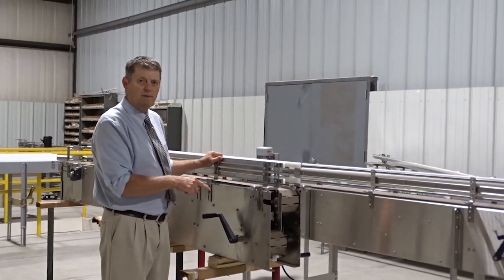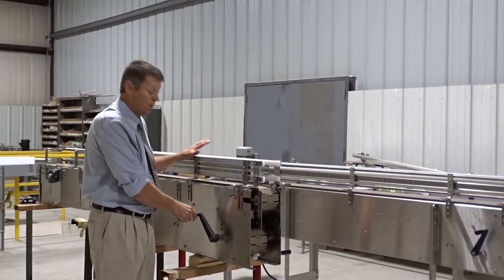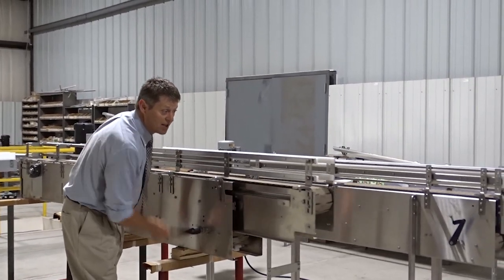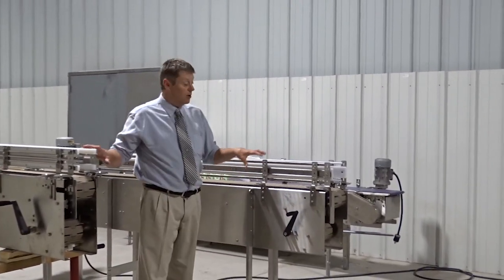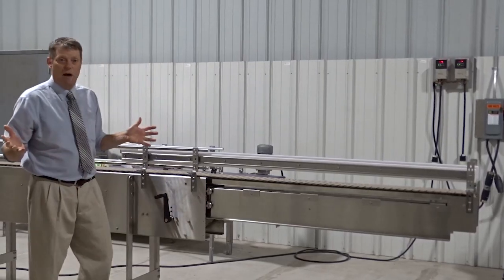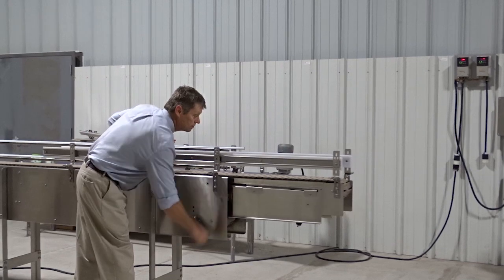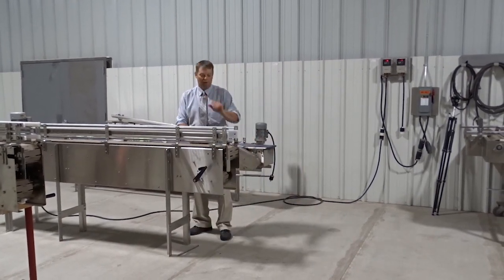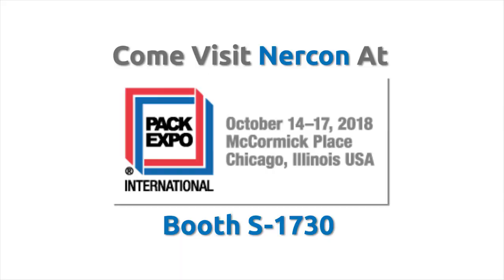Retractable Conveyor Featured at PACK 2018 by Nercon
Performing equipment change-outs, gaining safe access to hard-to-reach areas, and reducing steps with a walkthrough passage on the production floor, are all solutions provided by Nercon’s retractable conveyor. The retractable conveyor can be manually opened up
to 60", and can be operated while the conveyors are running.